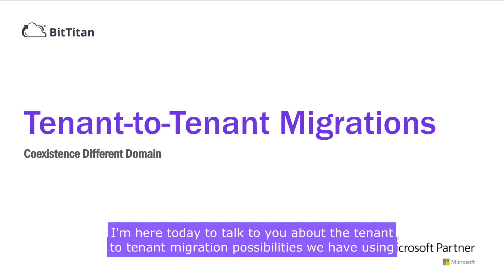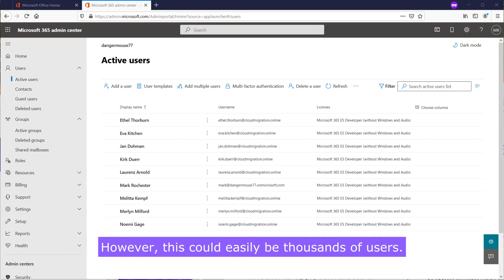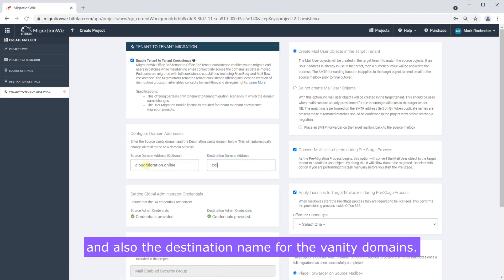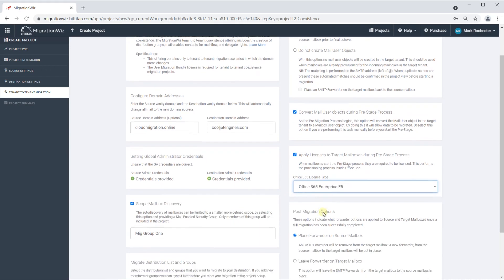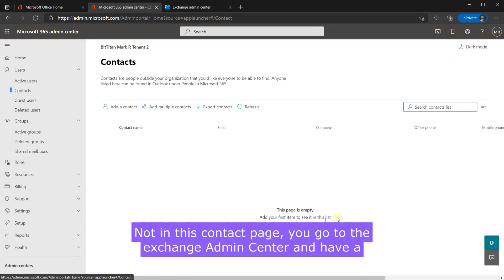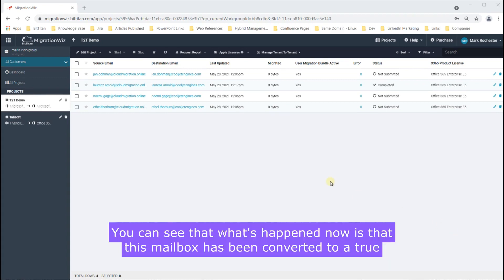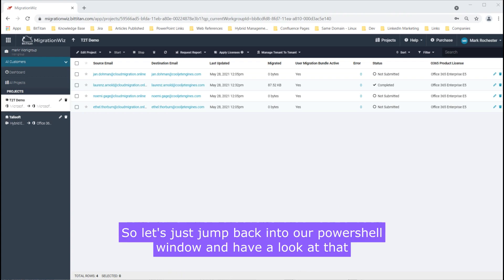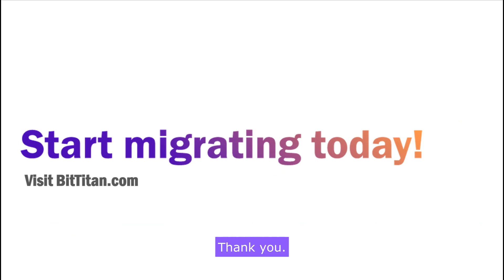BitTitan - Tenant to Tenant Demo - MigrationWiz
The are changes to the way that MigrationWiz creates projects.
Definitely check out this video - to see those new updates.

This video demonstration shows the new Tenant to Tenant Coexistence features that have been added to the MigrationWiz product. I take you through the project setup, the smart discovery process and all the options around how the target objects are handled.